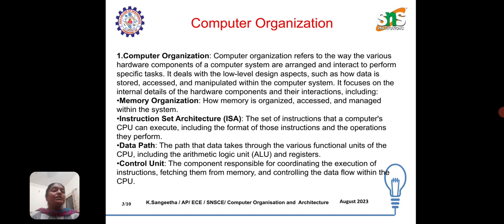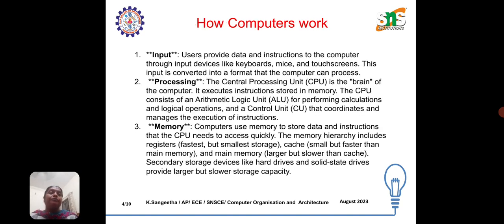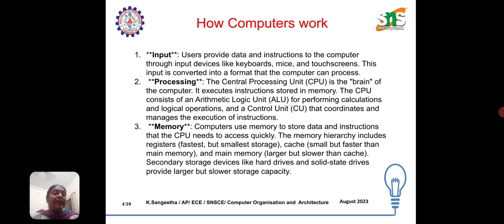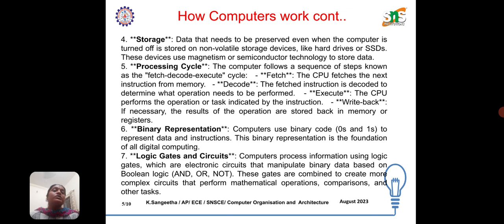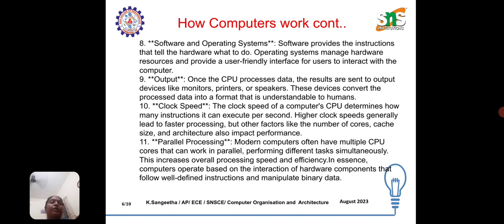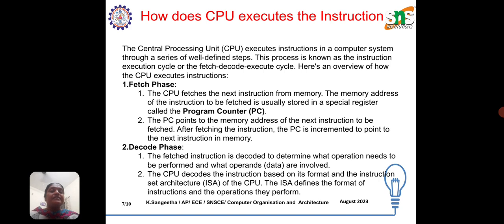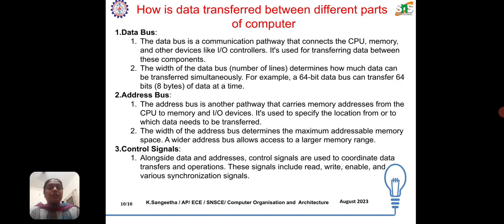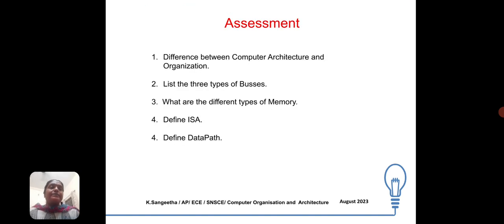K.Sangeetha | Introduction to COA| SNSCE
This video explains the basics if computer architecture and organization and how the dataset are transferred and executed.